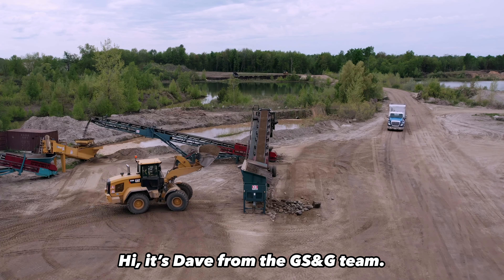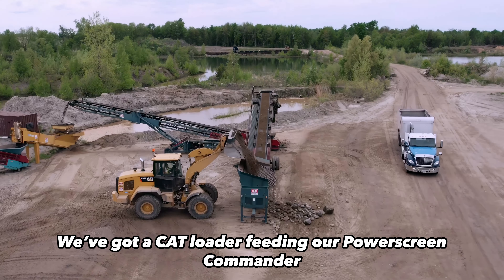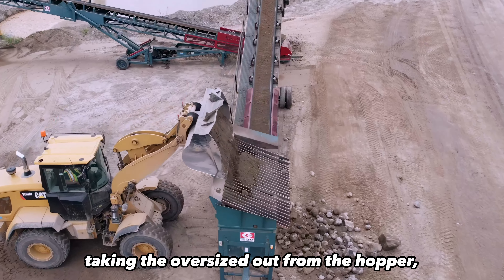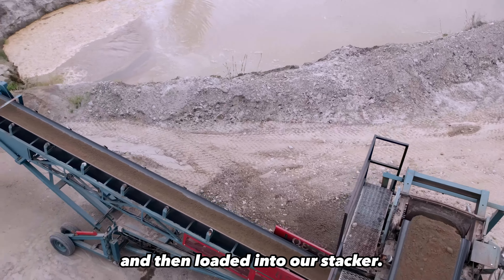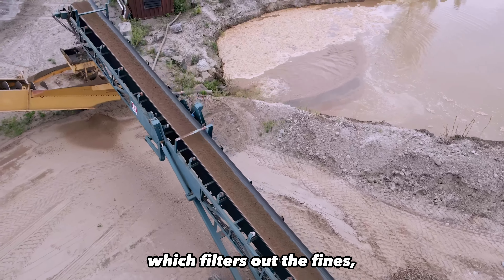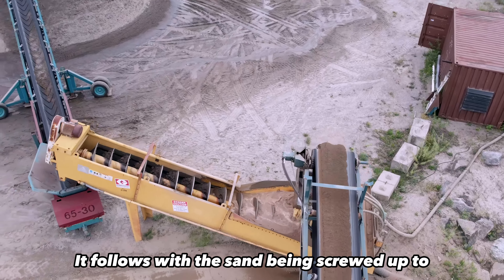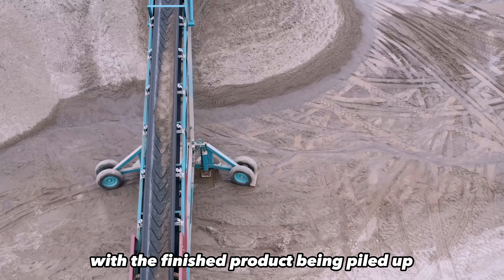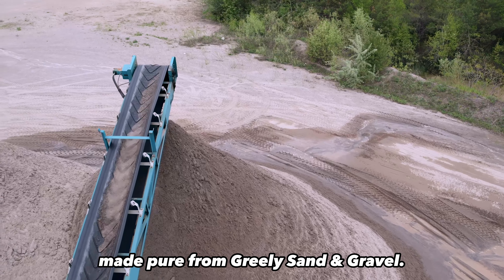Septic Sand Processing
How we process septic sand